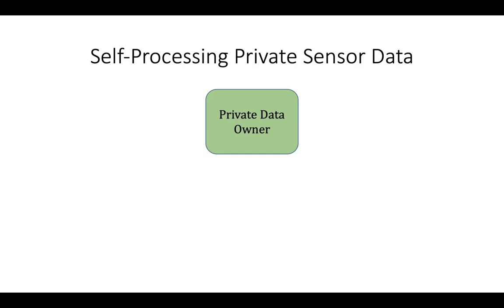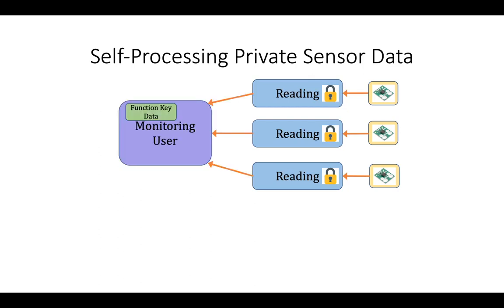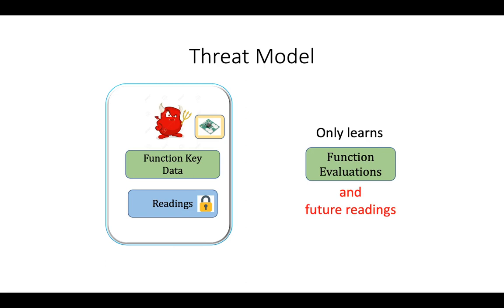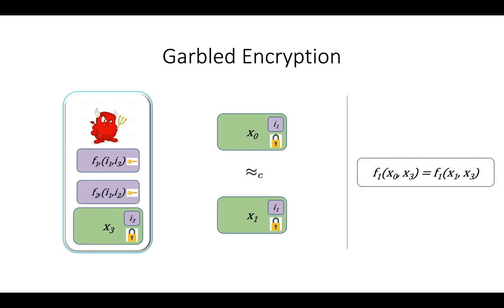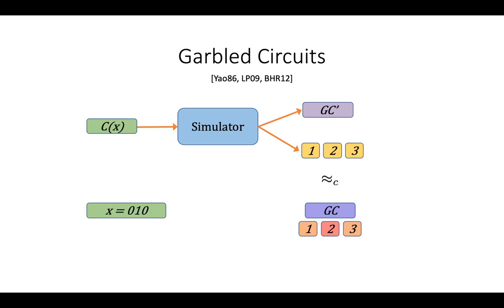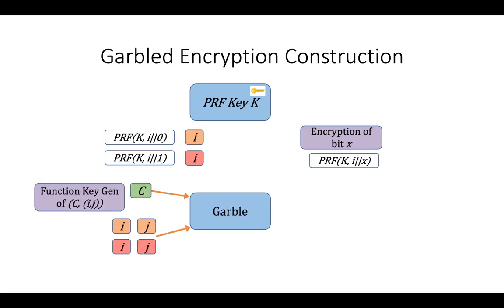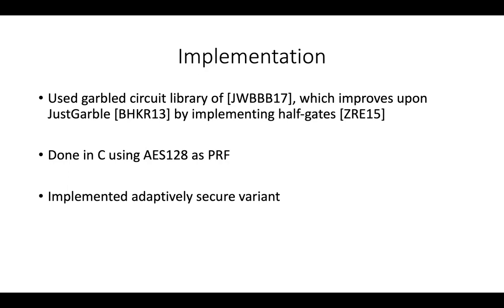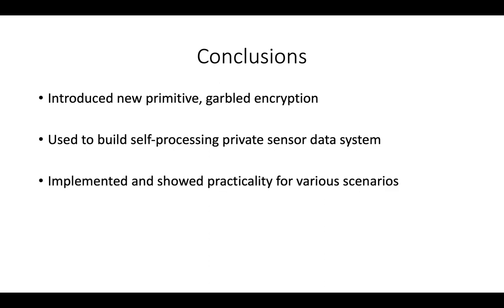Self-Processing Sensor Data via Garbled Encryption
Nathan Manohar (UCLA),
Abhishek Jain (John Hopkins University),
Amit Sahai (UCLA)